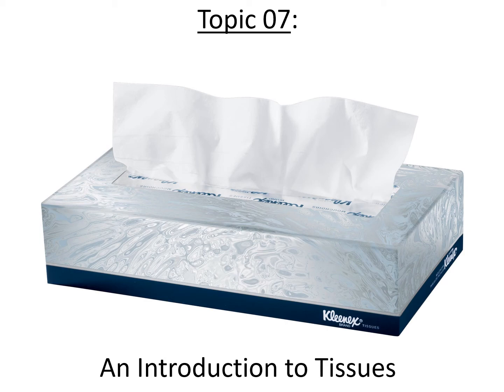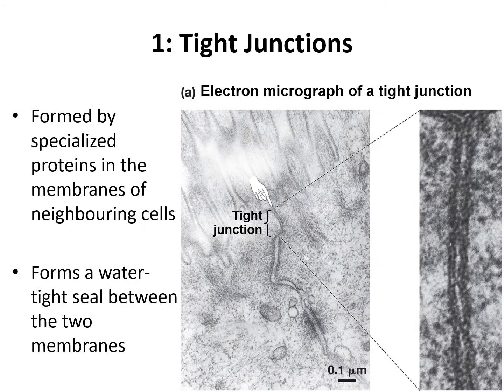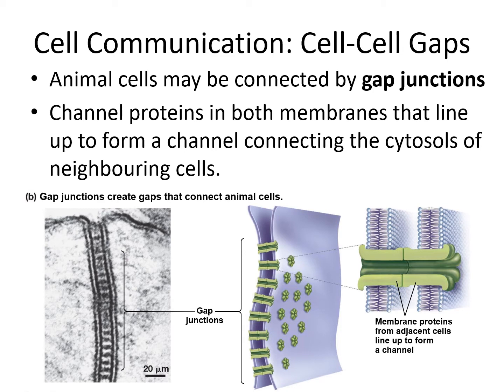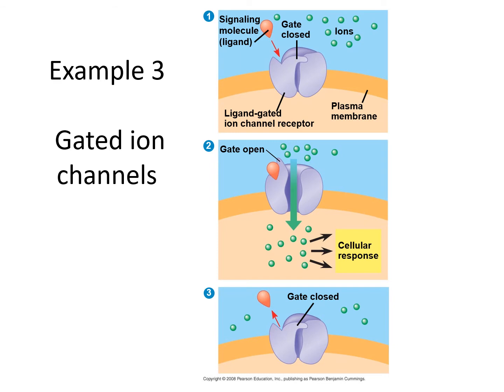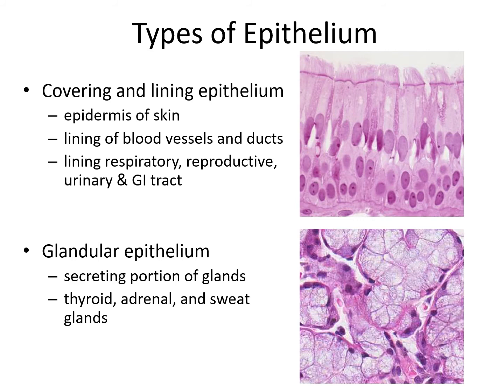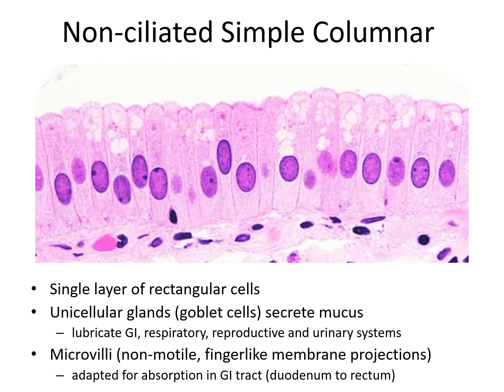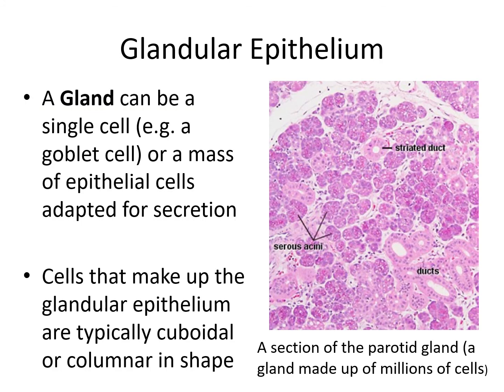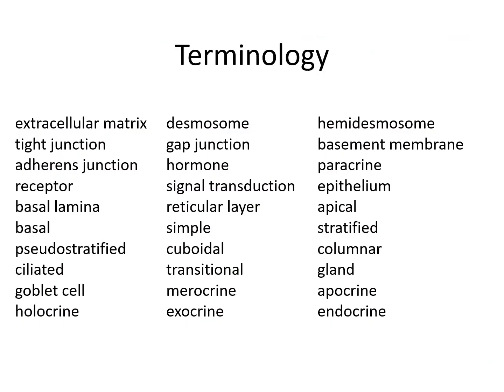Tissues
Topic 7 of the Anatomy and Physiology lecture series.